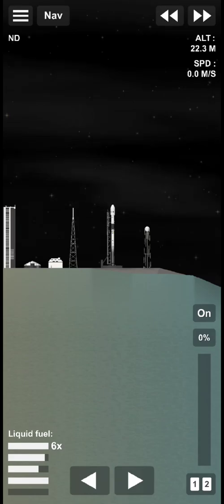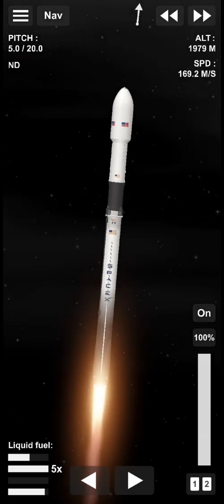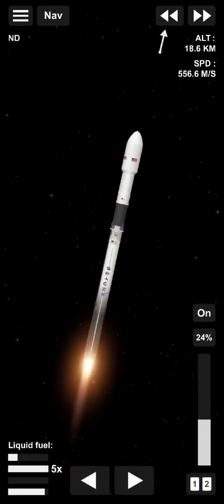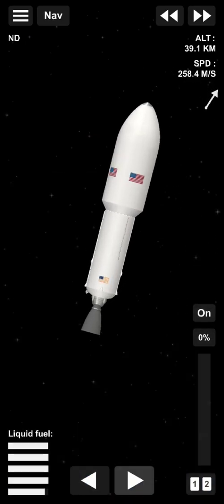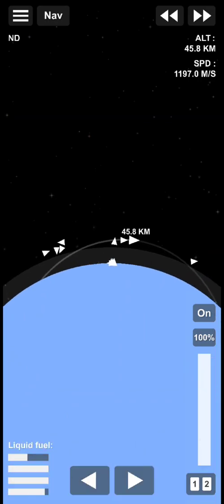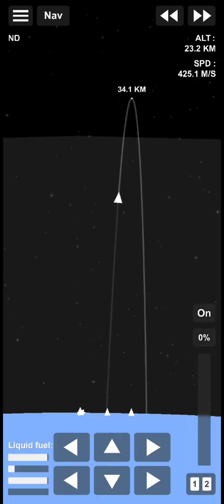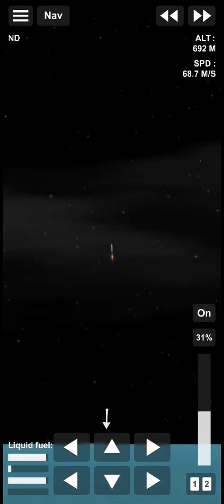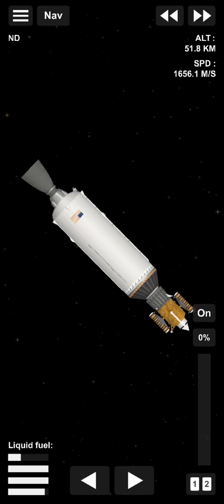DART MISSION / Space X / SpaceFlightSimulator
Dart Mission
DART is a planetary defense-driven test of technologies for preventing an impact of Earth by a hazardous asteroid. DART will be the first demonstration of the kinetic impactor technique to change the motion of an asteroid in space. The DART mission is led by APL and managed under NASA’s Solar System Exploration Program at Marshall Space Flight Center for NASA’s Planetary Defense Coordination Office and the Science Mission Directorate’s Planetary Science Division at NASA Headquarters in Washington, DC.

No BP.